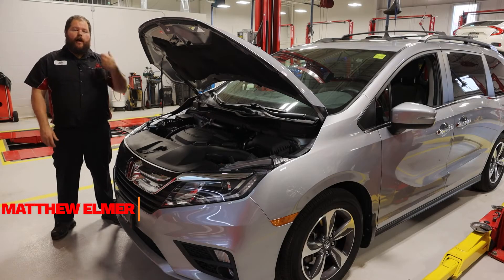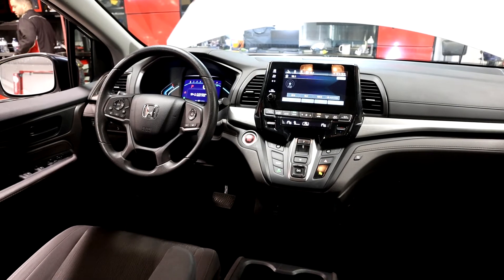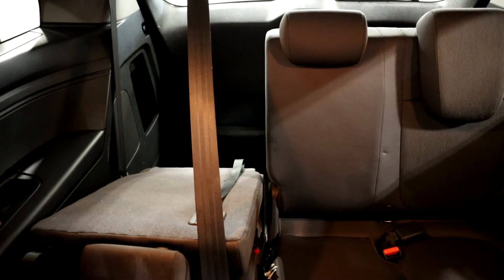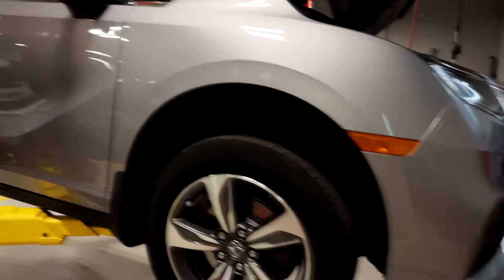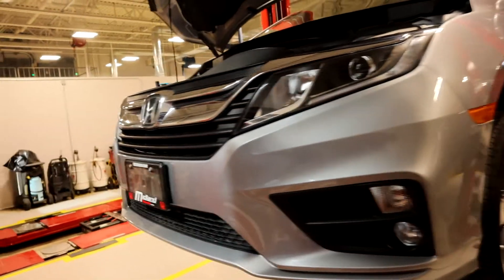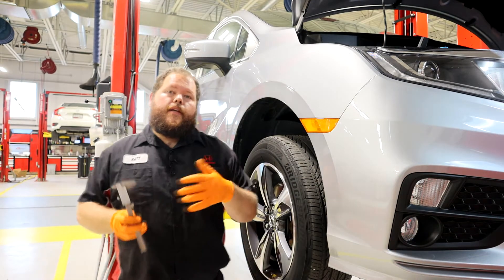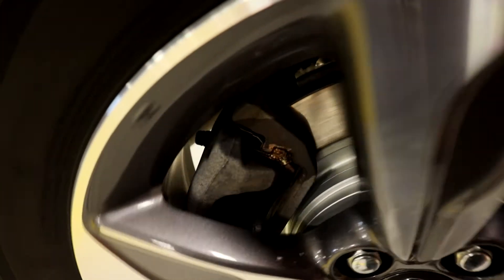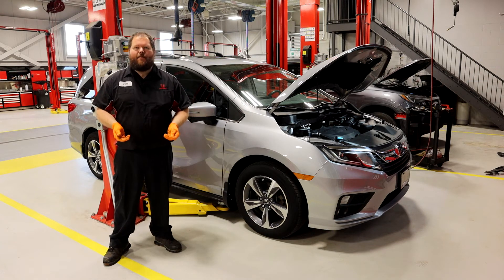2018 Honda Odyssey EX - Pre-owned Review - Nothing 'Mini' about this Van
2018 Honda Odyssey Modern Steel Metallic EX 3.5L V6 SOHC i-VTEC 24V FWD 9-Speed Automatic EX | Pwr Doors | Backup | Android/Apple

Recent Arrival! Odometer is 20258 kilometers below market average!

Highlighted Features:

LOCAL TRADE, HEATED SEATS, USB Ports, Bluetooth, Apple Car Play, Back Up Camera, Sunroof, Complimentary 3rd Oil Change Program.

Honda Certified Details:

  * Vehicle history report. Access to MyHonda
  * 24 hours/day, 7 days/week
  * Finance from 4.49% for up to 72 months on all certified pre-owned Honda Models
  * 100 Point Inspection
  * 7 day/1,000 km exchange privilege whichever comes first
  * 7 year / 160,000 km Power Train Warranty whichever comes first. This is an additional 2 year/60,000 kms beyond the original factory Power Train warranty. Honda Certified Used Vehicles also have the option to upgrade to a Honda Plus Extended Warranty

Serving the Midland area, Midland Honda, Located at 947 Jones Rd, Midland On, L4R 0G1 in our Brand New State of the art Facility. Midland Honda is your premier retailer of new and used Honda vehicles. Our dedicated sales staff and top-trained technicians are here to make your auto shopping experience fun, easy and financially advantageous. Please utilize our various online resources and allow our excellent network of people to put you in your ideal car, truck or SUV today!
Midland Honda
947 Jones Rd.